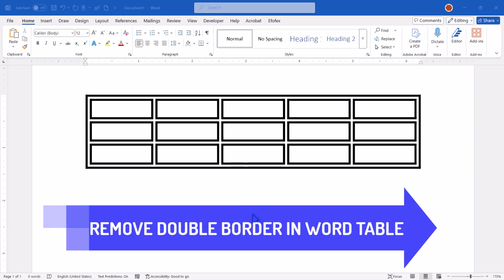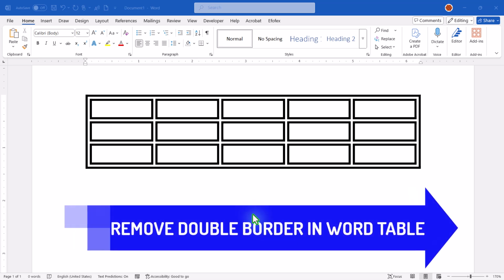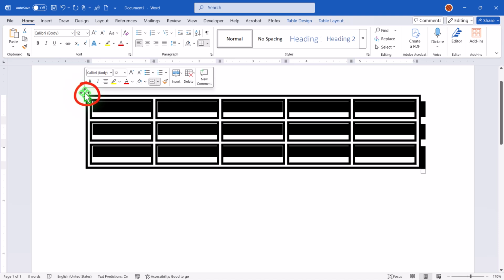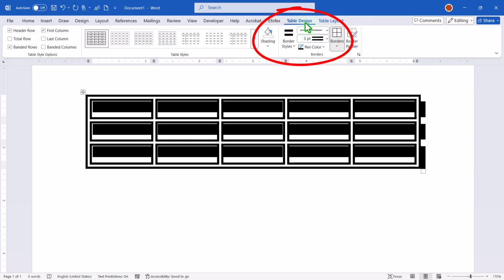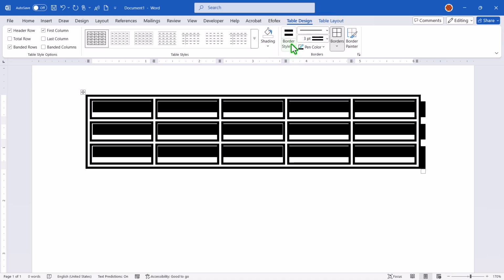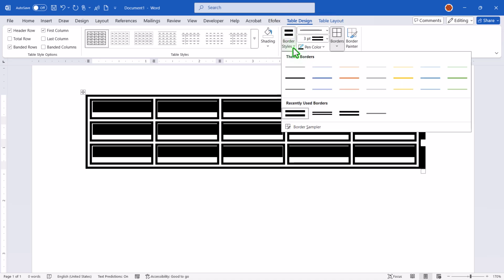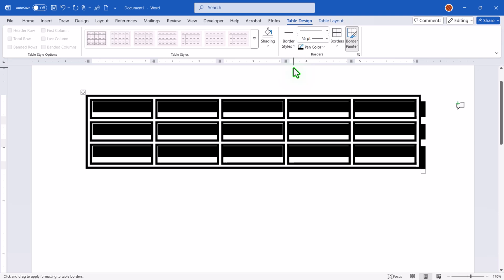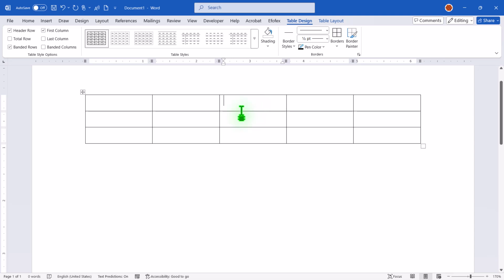Remove DOUBLE Borders in Ms Word Tables Now!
Learn how to remove double borders in MS Word tables with this easy-to-follow tutorial. If you're struggling with unwanted double lines in your Word tables, this video is for you. We'll show you a step-by-step guide on how to remove double borders and give your tables a cleaner look. Whether you're working on a document, report, or presentation, this tip will help you improve the overall appearance of your tables. Watch now and simplify your Word table formatting.

0:00 – Intro: Fixing Double Borders in Word Tables
00:16 – Selecting the Table for Editing
00:32 – Changing Border Style from Double to Single Line
01:05 – Final Look & Professional Results